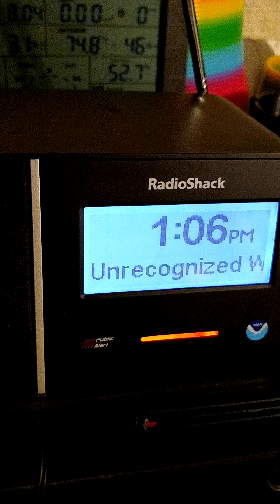EAS 462 - Severe Thunderstorm Warning